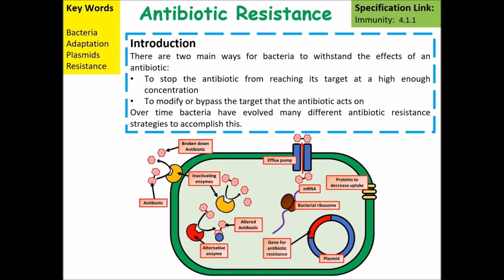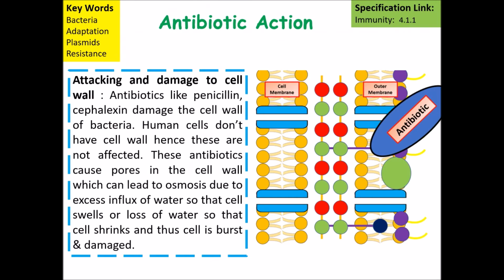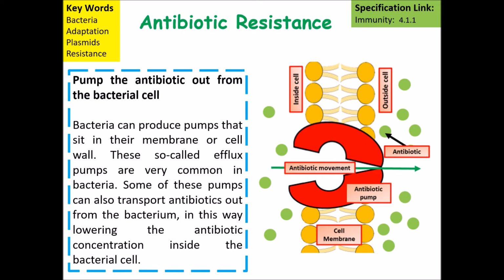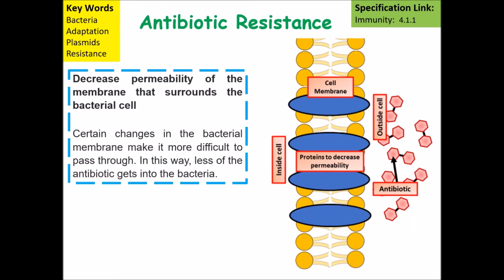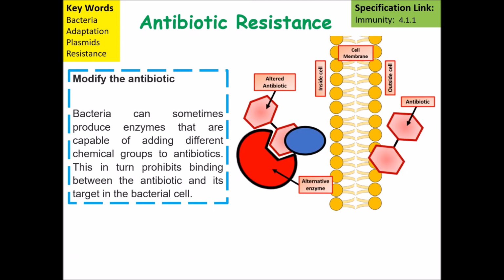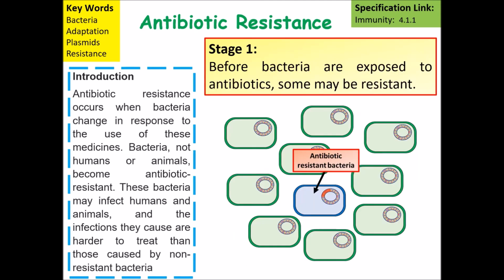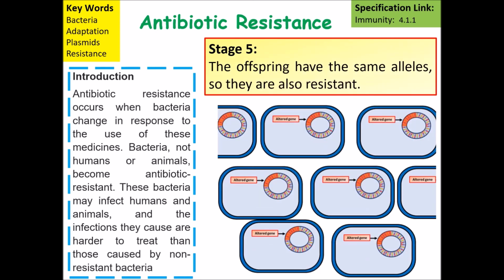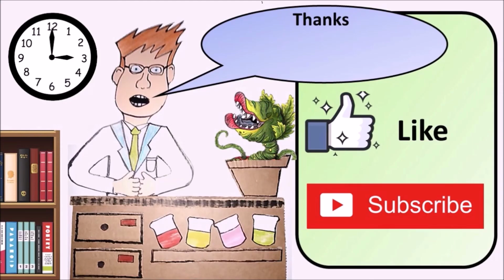AP / A Level Biology Antibiotic Resistance of Bacteria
This video outlines antibiotic resistance of bacteria, including information required for both AP and A Level Biology